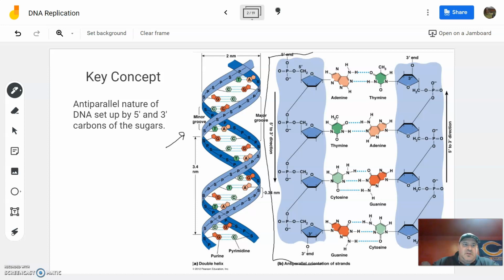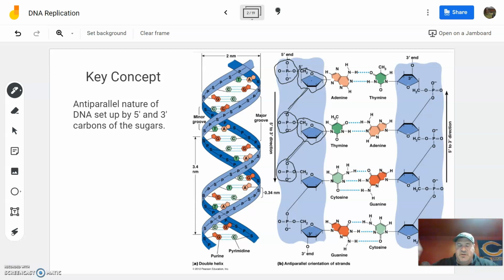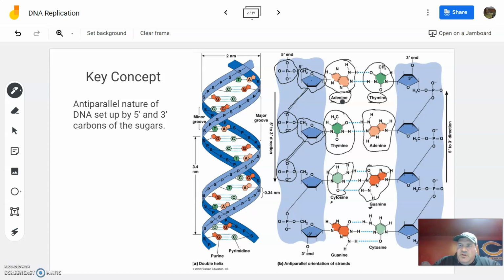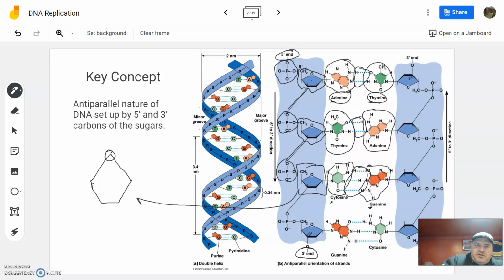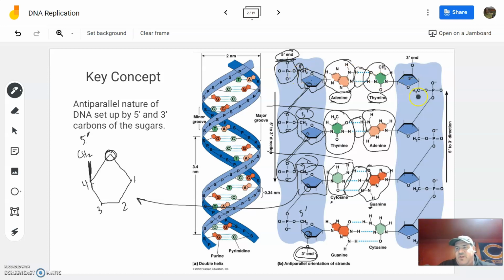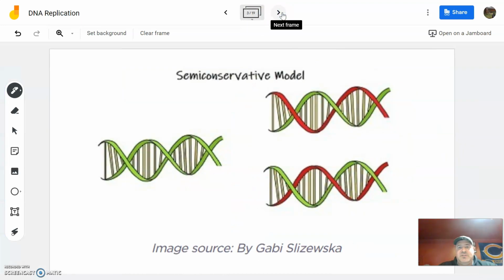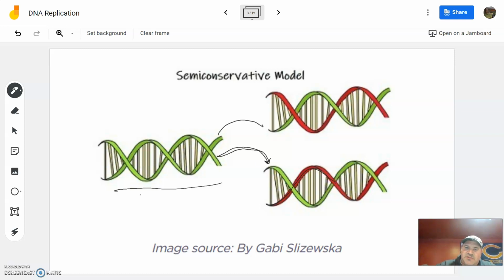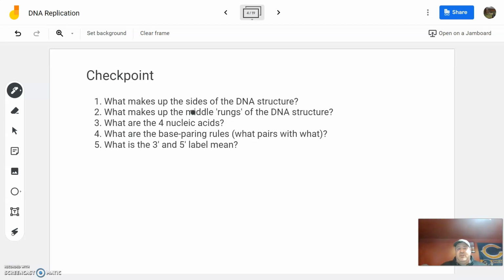Martin AP Bio DNA Replication Part 1; DNA Review